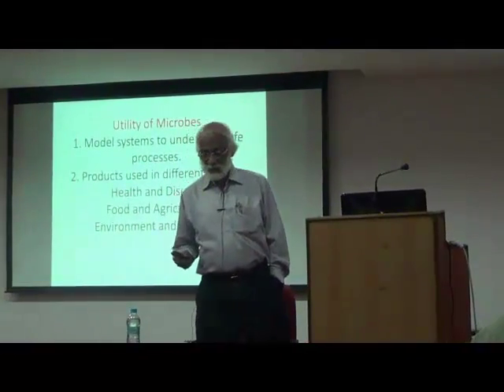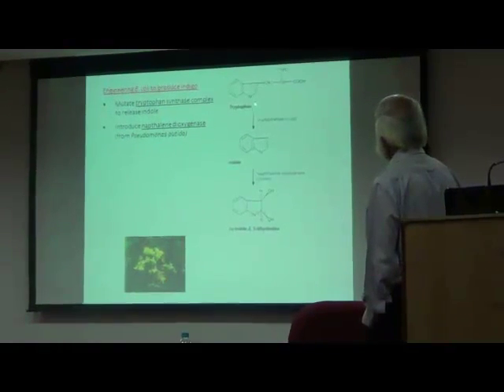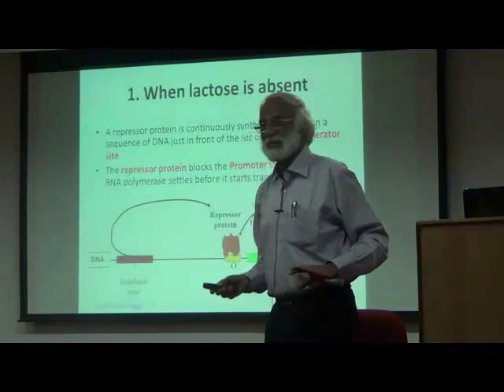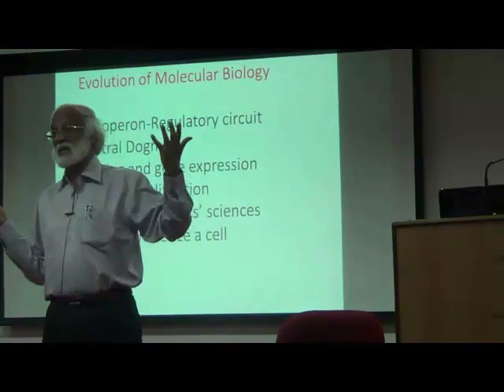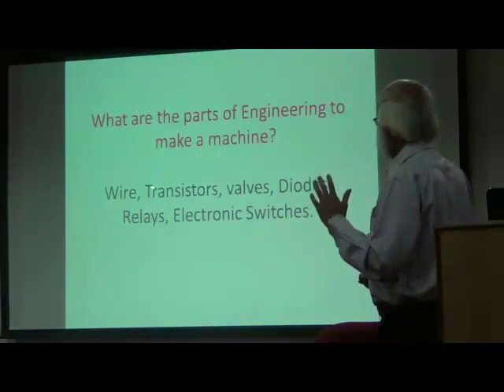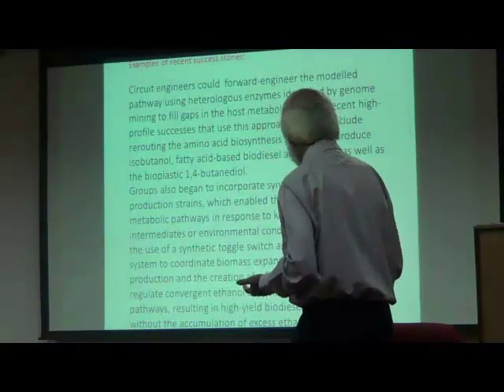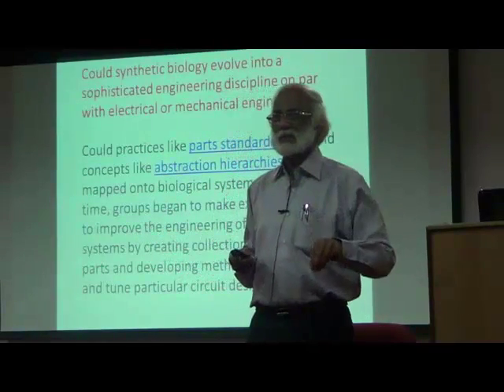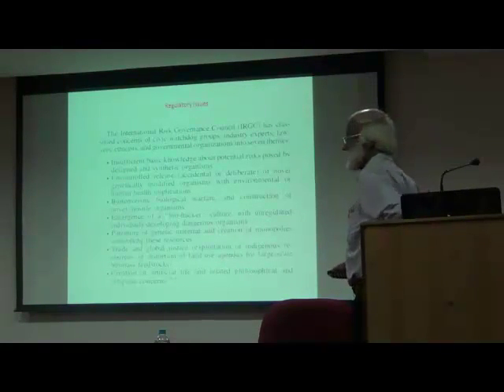Synthetic Biology Ready to upload Video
Speaker         :   Dr G Padmnabhan
Subject          :   Synthetic Biology
Lecture No      :   2580